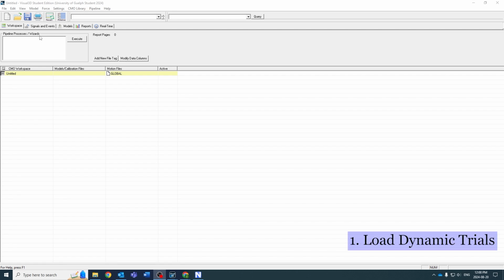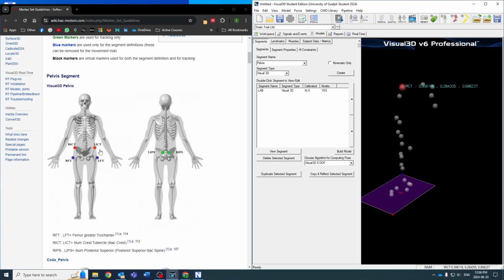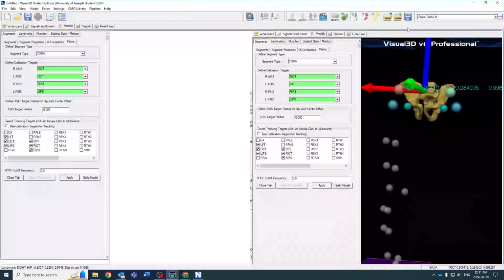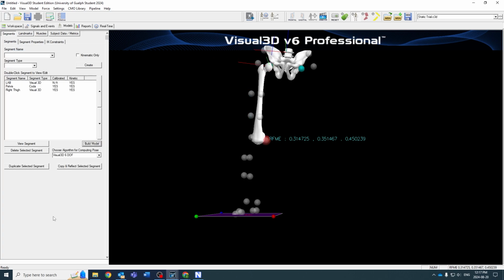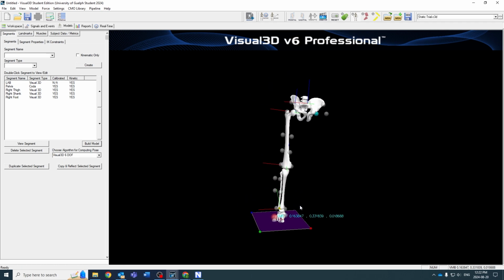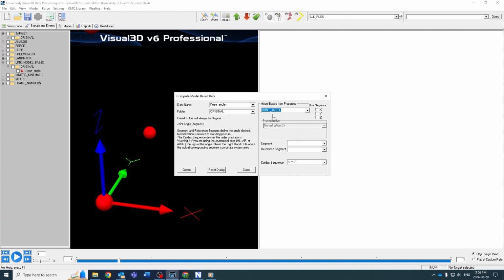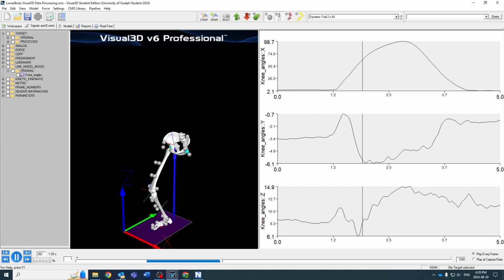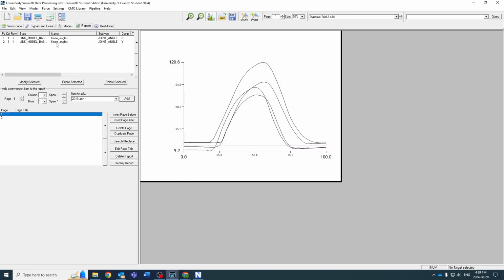Visual3D Lower Body Processing Tutorial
If you are using Visual3D 2026, please review these changes:

- Create (Add static calibration file) is now Model/"Hybrid model from C3D file"

- No subject data popup instead Click on "Subject Data/Metrics" then Click on "Mass" and "Height" and click on "Modify Selected Item"

- If the anatomical segments are hidden when you hit apply, you will need to click "View Segments" in the toolbar, or press on Anatomical segments won't automatically show up when you hit apply, have to click 'View Segments' in the toolbar, or press the 'F5' key

- Under Compute model-based data there is no folder dropdown (ORIGINAL is automatically chosen)

- Import selected signals is now in a box called Import checked signals where you select either 'With Prefix' or 'Without Prefix' (Select With Prefix)

- In the reports window, in the video there is an 'Apply' button, now the button is called 'Preview' in its place

A walkthrough of how to post process your motion capture data in Visual3D.

00:00 - Introduction
00:42 - Load Dynamic Trials
01:53 - Add Static Trial
02:43 - Assign Static Trial to Dynamic Trials
03:58 - Create Segments
23:54 - Apply Static Model to Dynamic Trials
25:19 - Perform Calculations
29:24 - Apply Filters
32:39 - Create Report
34:44 - Export Data
36:32 - Concluding Remarks + Recap